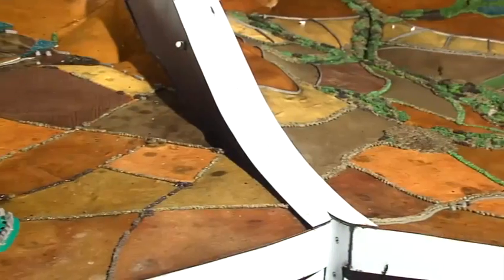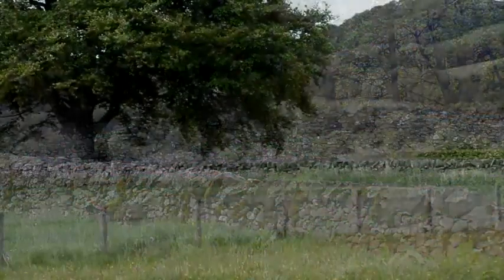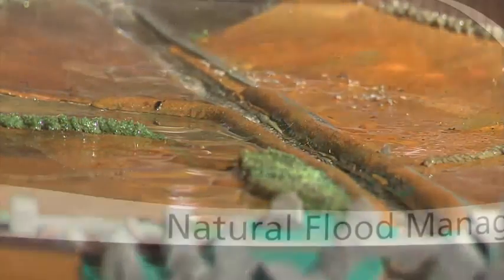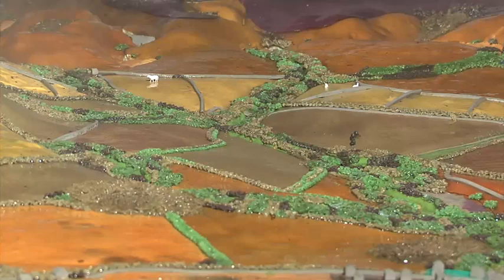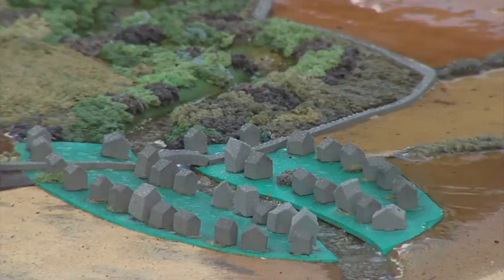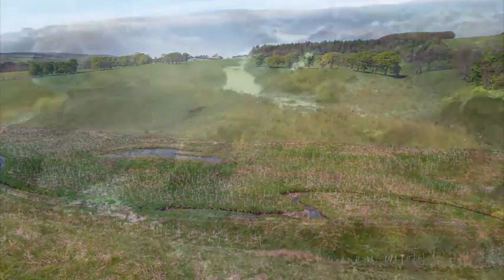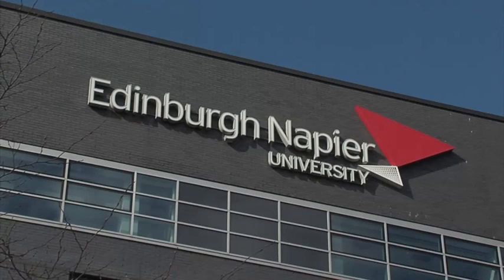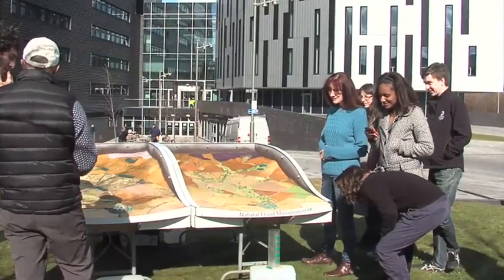Natural Flood Management Catchment Model in action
Our Catchment Model provides a tangible demonstration of Natural Flood Management (NFM) by recreating two river catchments in miniature – one catchment featuring various NFM measures and another reflecting a more typical rural landscape.

Rain" is introduced into the catchment via a number of nozzles and the resulting flow of water through the river channel and across the wider landscape can be easily seen. More importantly, the volume of water being "retained" by the two catchments can be measured, showing very clearly that the catchment with various NFM measures retains far more water than its counterpart.  This natural capacity of the landscape to retain water is what NFM relies on, slowing flood flows so that flood events are more manageable for the communities impacted by them.  The Model's tangible demonstration of what NFM can deliver will help spread the NFM message to communities all over the Tweed catchment.